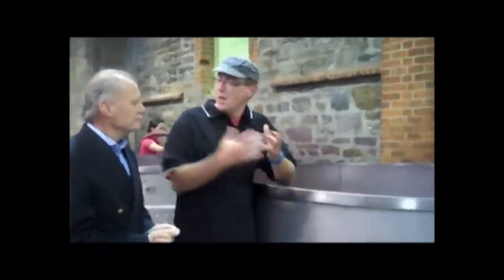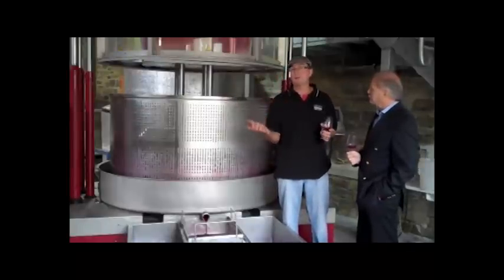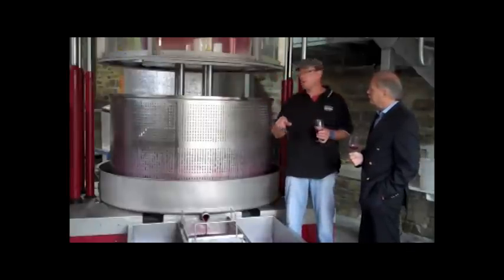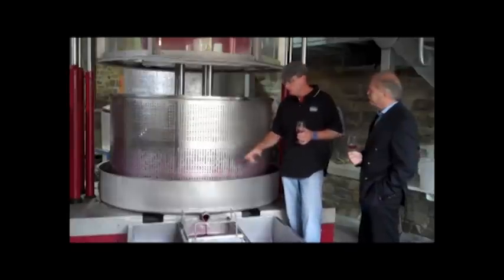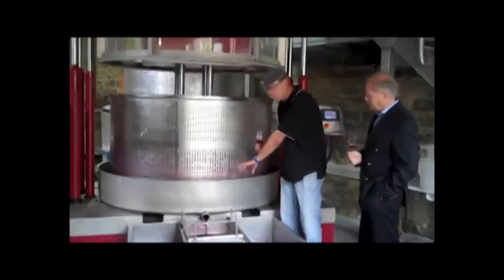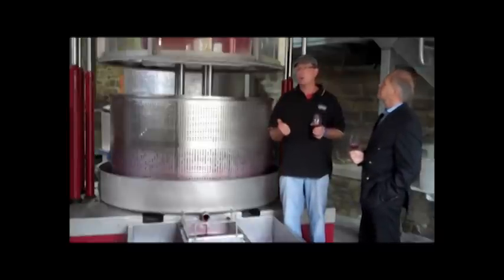Château Tanunda 2008 Grand Barossa Shiraz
See how we make the Elle Macpherson of wines in the Barossa Valley!